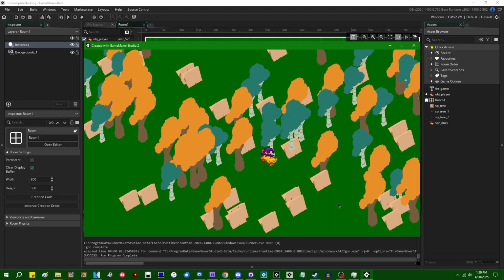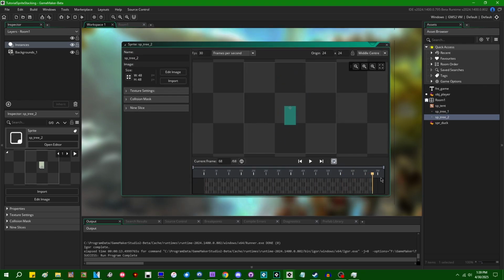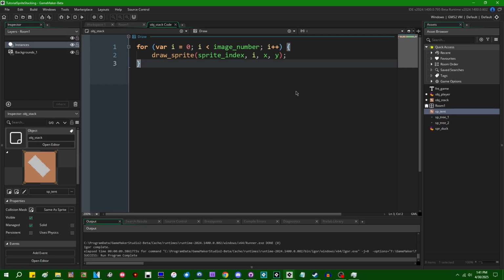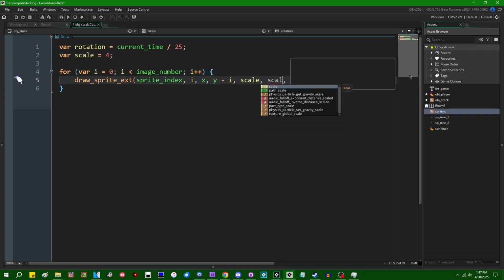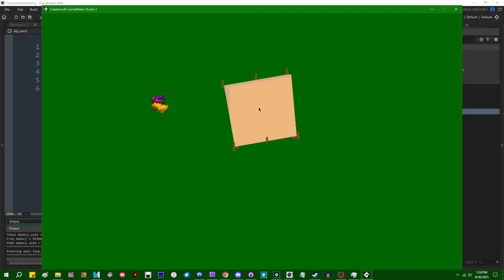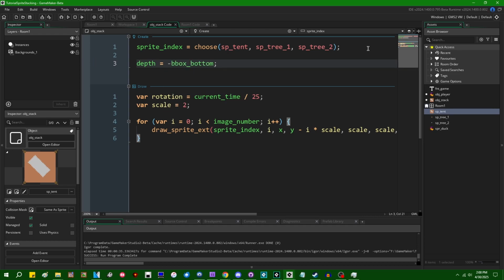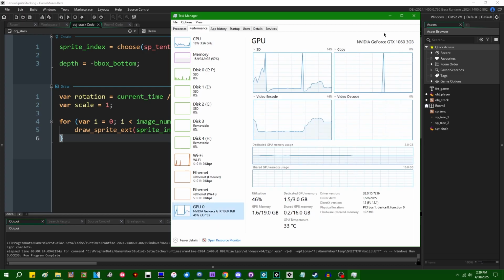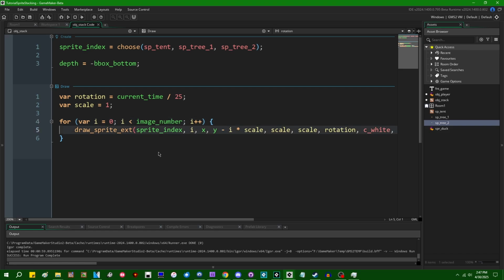Sprite Stacking - Fake 3D in GameMaker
Sprite stacking is a technique which you can use to make a sequence of 2D sprites look 3D-ish. It's ostensibly not very difficult to do, but there are some pitfalls.

0:00 Introduction
1:06 What is sprite stacking?
3:14 Writing the code
7:10 Rotating the sprite stacks
8:58 Scaling the sprite stacks
12:32 Depth sorting the sprite stacks
15:13 Before we talk about performance we have to set some ground rules
15:42 Okay, now we can talk about performance
20:08 Seriously, sprite stacking performs really badly
22:05 The end

That promised social media link spam.